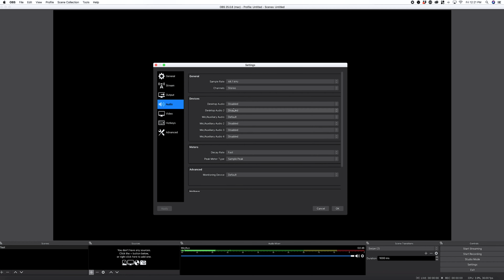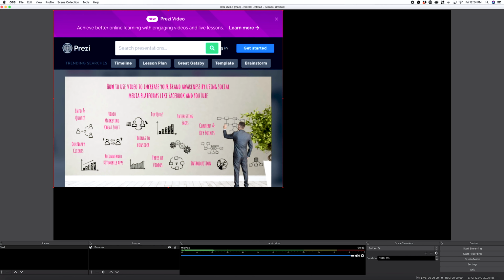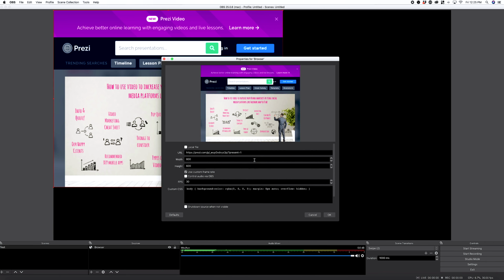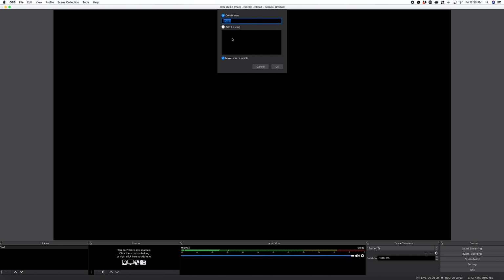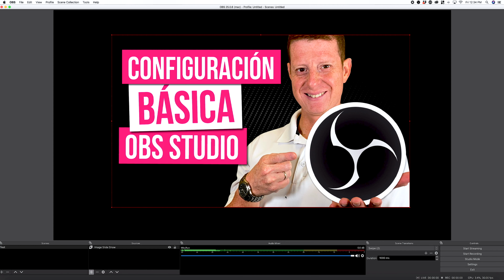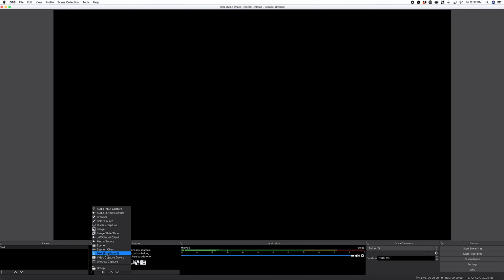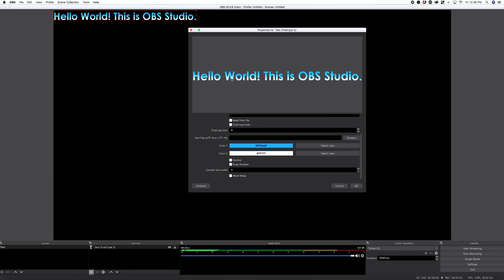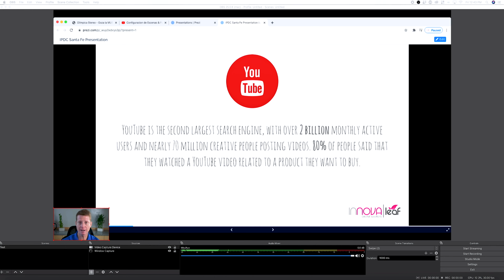OBS Studio Sources Explained | Best OBS Settings for Streaming 2020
On video 1 and 2 of this OBS Studio video series, I explained the initial setup and understanding of OBS Studio, scenes, sources, filters, and transitions. On the OBS Studio video number 3, I explained in more detail each of the different sources that OBS Studio offers to organize each scene for an initial presentation or live streaming event.

Before doing online live streaming, it is good to initially plan each step before creating each scene to have a more organized presentation without surprises.

🔥  Find all the links here that will take you to download OBS Studio on your computer. In the same way, be able to check your internet speed to have a better configuration on your system.

🔥  Do you have specific questions or concerns? Schedule a 1-on-1 consultation with our experts:

🔥  Important Information To Check:

🔴 How to Start a YouTube Channel and Optimize It 2020 for the first time | Get Results Fast